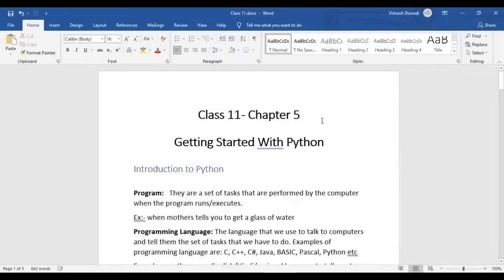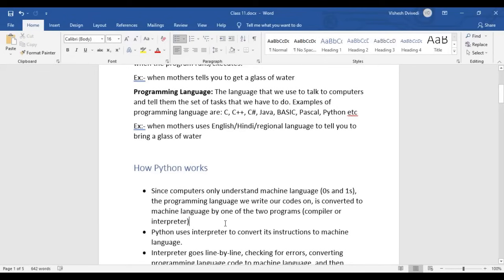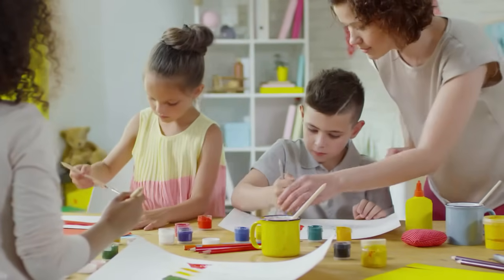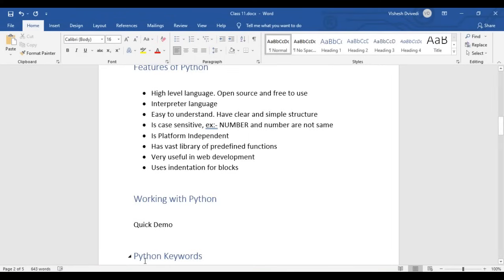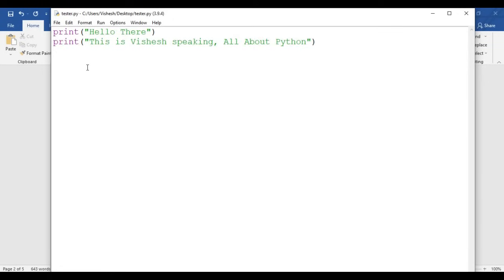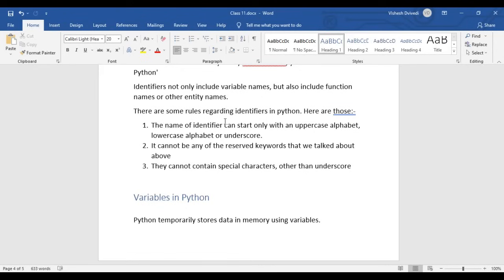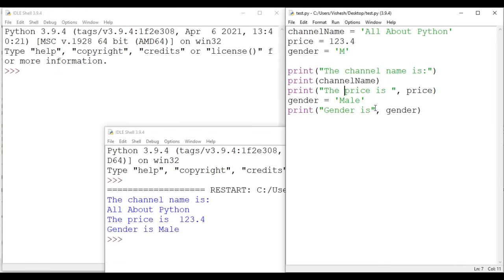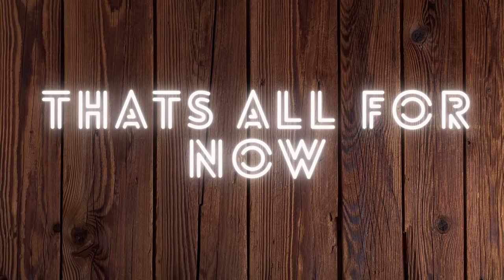What is Python | Part 1 | Class 11 Computer Science Chapter 5 | Getting Started In Python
This is the first video of my CBSE Class 11 Computer Science Python Couse where I am going to cover the following topics

Chapters:

0:00 - Introduction
0:16 - Announcement
1:22 - What is a program ?
2:45 - What is a programming language ?
3:35 - How Python works
4:57 - Features of Python
9:01 - Python Practical 1 - Working with python
12:35 - Python Keywords
13:17 - Python Identifiers
14:56 - Python Keywords
16:03 - Python Practical 2 - Python Variables
17:57 - Python Comments
18:44 - Python Practical 3 - Python Comments
20:12 - End statement and Thank You

class 11
chapter 5
getting started with python
class xi
class 11 computer science chapter 5 based on new syllabus
new syllabus
computer science new syllabus
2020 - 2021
itsallaboutpython
allaboutpython
all about python
its all about python
class 11 chapter 5 getting started with python
program
programming language
features of python
python comments
python keywords
python comments
python identifiers
python practical
working with python
python variables practical
python comments practical
introduction to python class 11 cs
class 11 cs chapter 5
computational thinking class 11 python
class 11 python cbse
python class 11 cbse
python for class 11
cs class 11